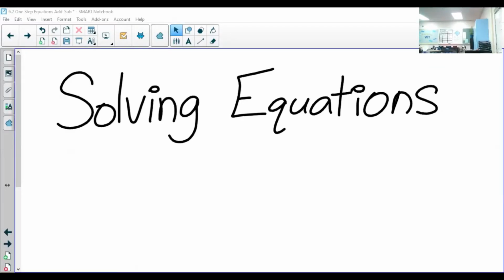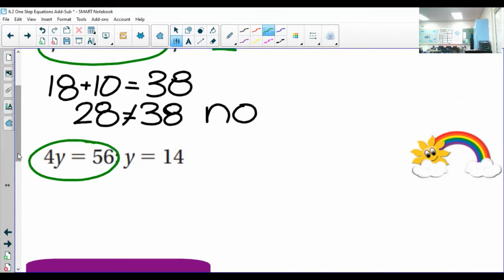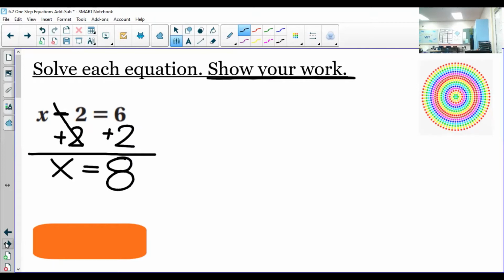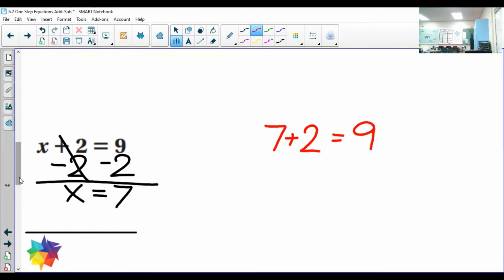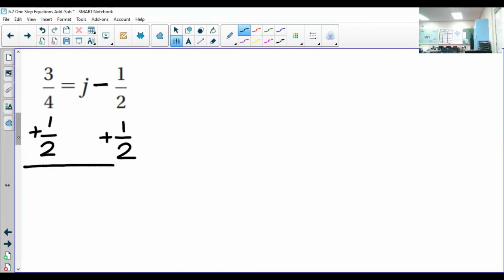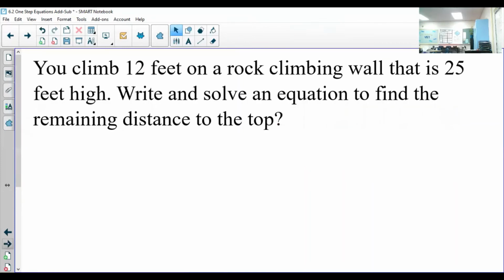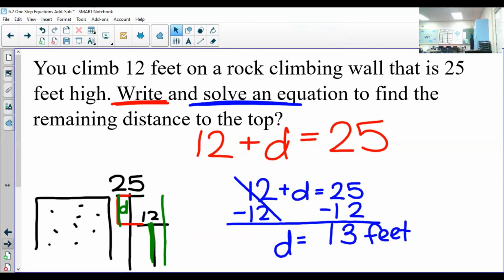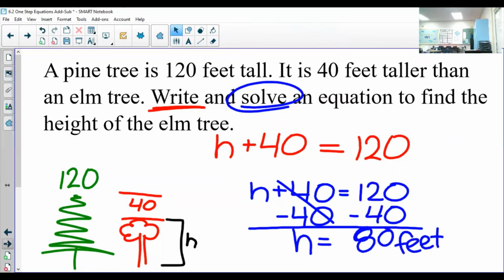One Step Equations- Addition and Subtraction